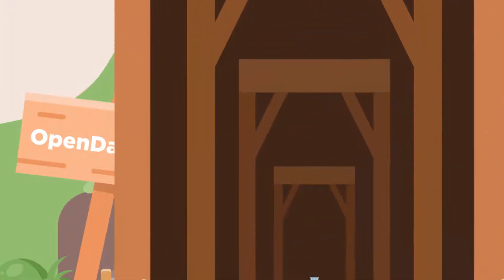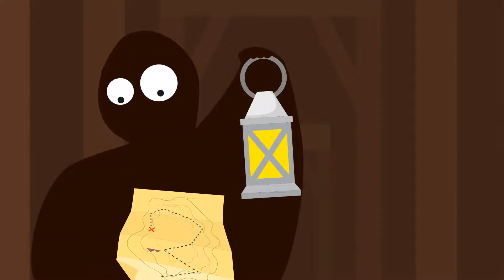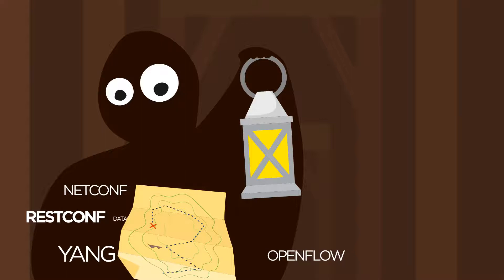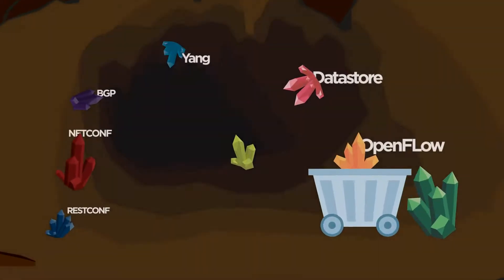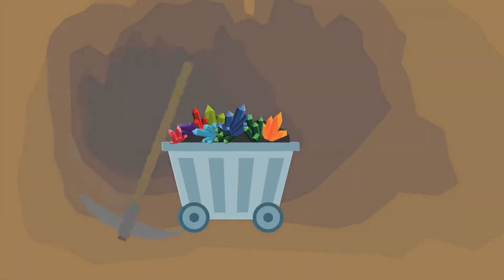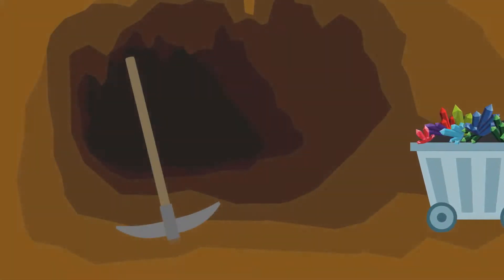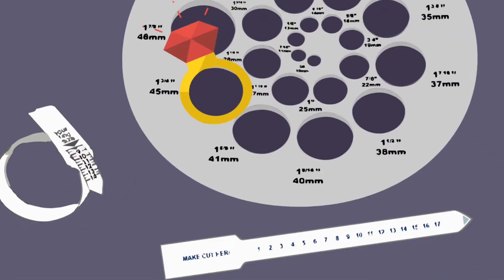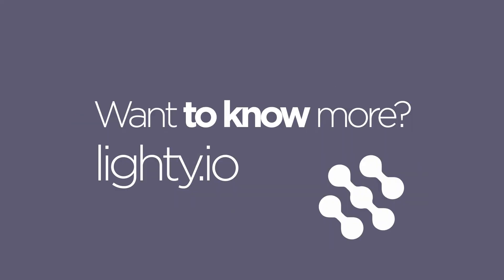PANTHEON.tech | lighty.io SDN development at your fingertips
lighty.io is here, SDN development kit by pantheon.tech.

Software Development Kit powered by OpenDaylight to support, ease and accelerate development of Software-defined Networking solutions in Java, Python and Go.

OpenDaylight has many useful components like: NETCONF, RESTCONF, OpenFlow, Yang, Datastore, BGP, ... but requires Karaf framework to run. We removed Karaf framefwork and prepared ODL components as set of dependent libraries and services. We have re-assebled ODL services in a modular way to provide unparalleled flexibility. This allows ultra fast time-to-market for your SDN products.